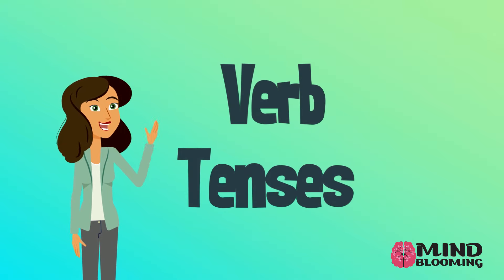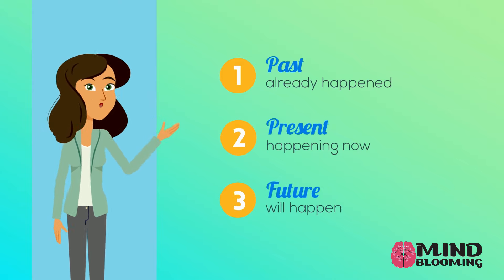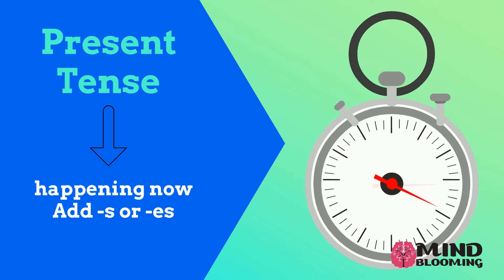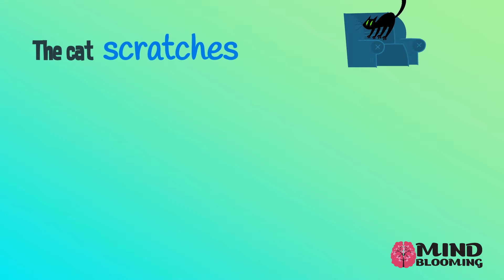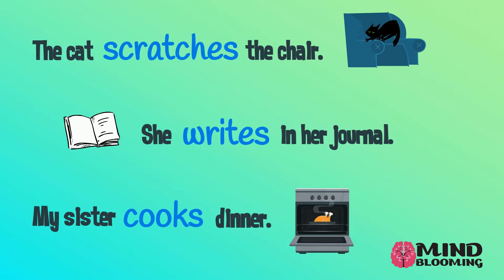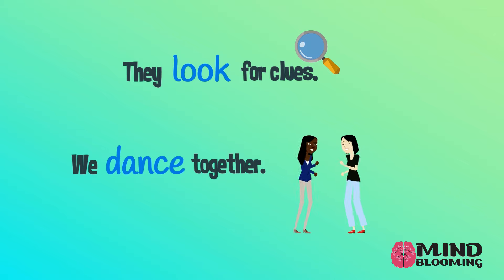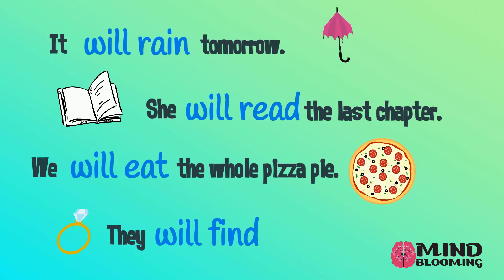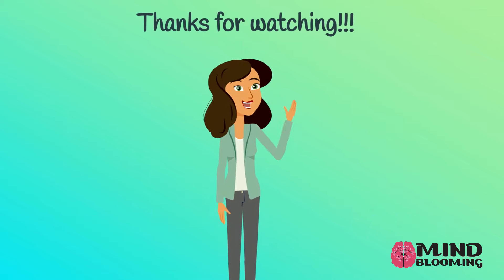Verbs Part 3: Simple Verb Tenses (Past, Present, and Future Tense) |English For Kids | Mind Blooming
Verbs Part 3: Simple Verb Tenses (Past, Present, and Future Tense)

What are Verb Tenses? Learn how to put verbs in the past, present, and future tense (simple).